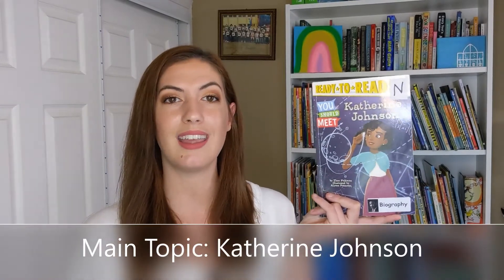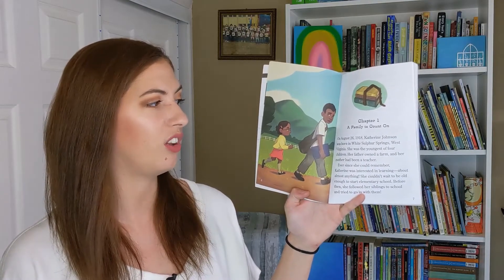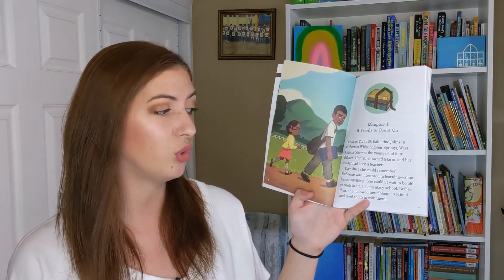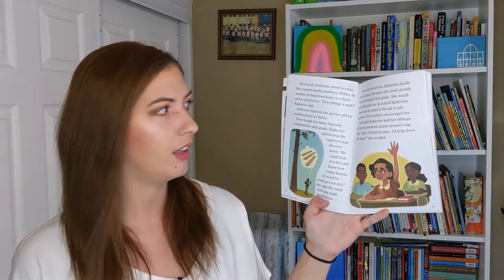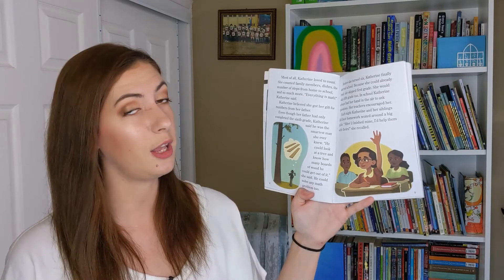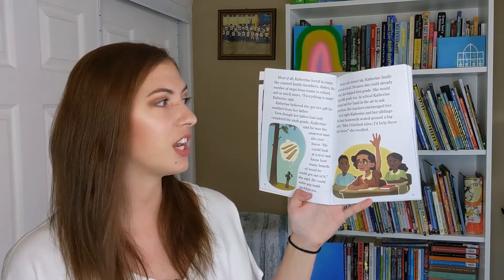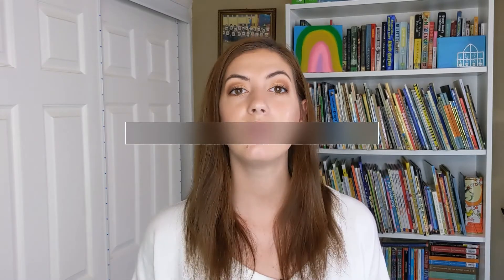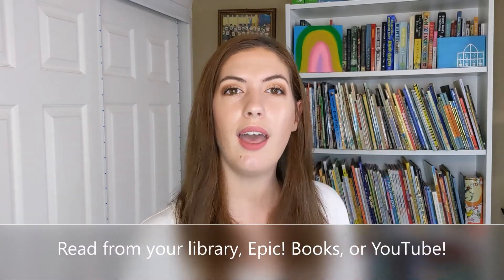Reading Day 12 - Key Details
This week in reading, we will be reading nonfiction books and identifying the topic and key details! Yesterday we learned about the Main Topic, which is what a book is mostly about. Today, let's talk about key details. Key details are the important facts you learn.

Today in reading, you will read a nonfiction book and tell 3 facts you learned.